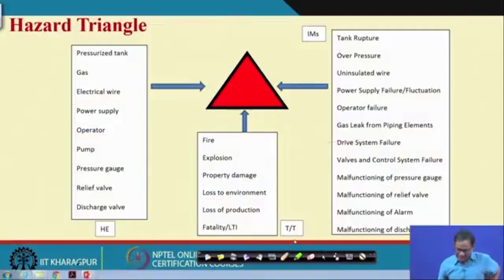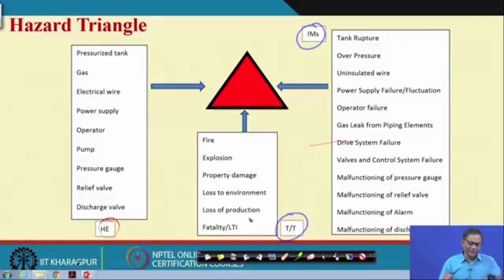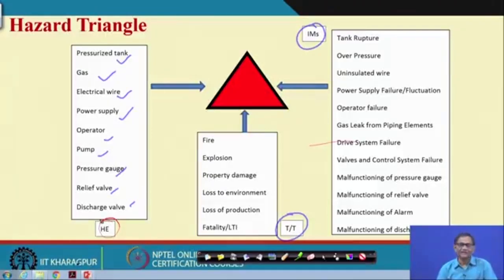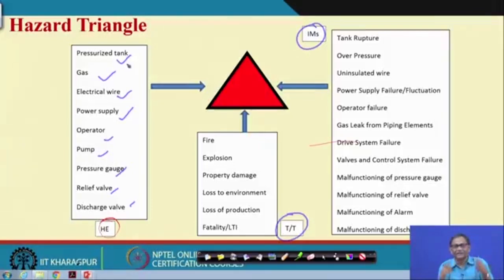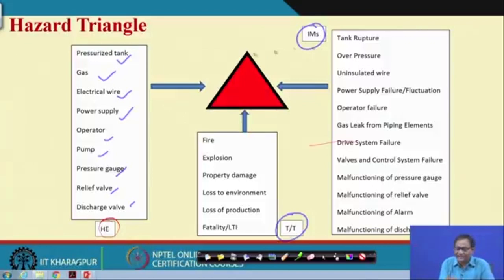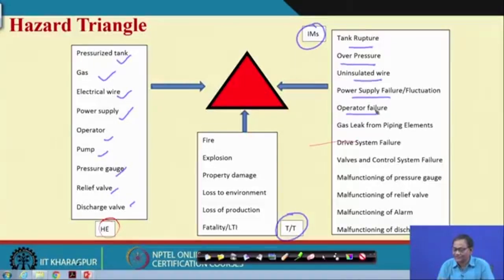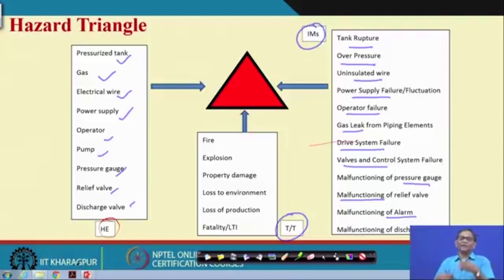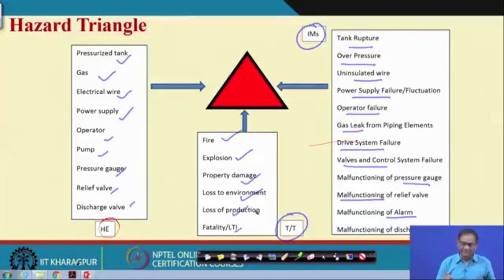Lecture 11: Application of Hazard Identification Techniques